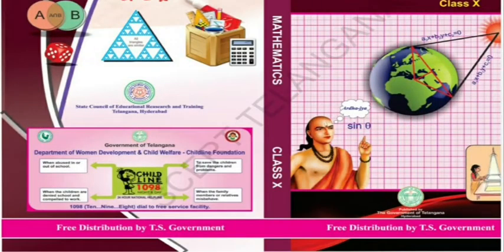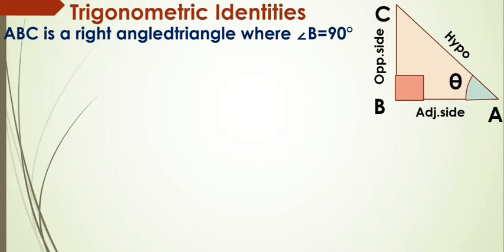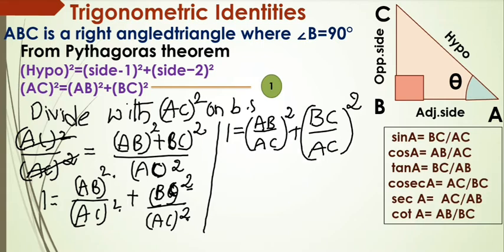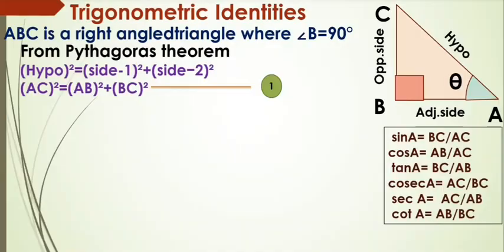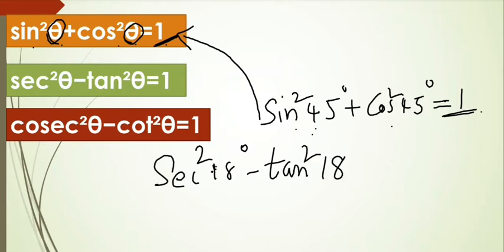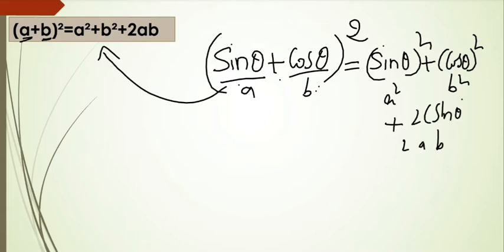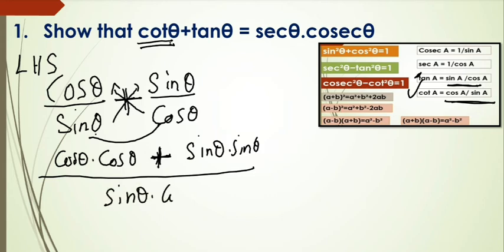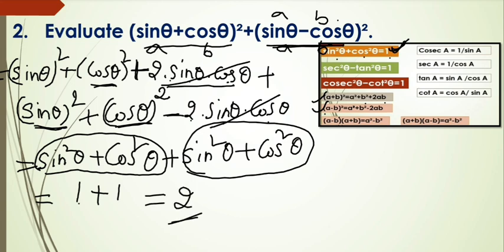10th Maths-Trigonometry-Trigonometric identities.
Ch.Kavitha